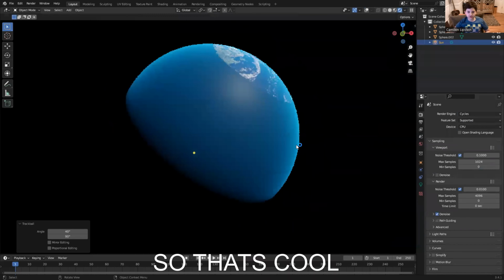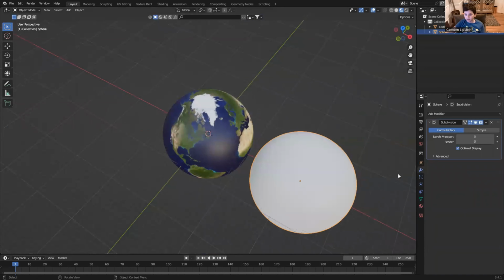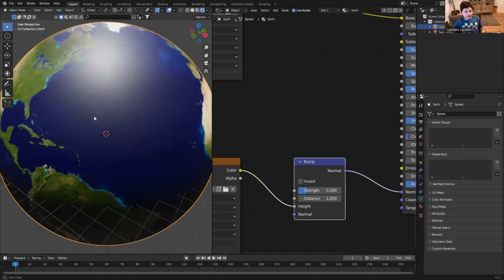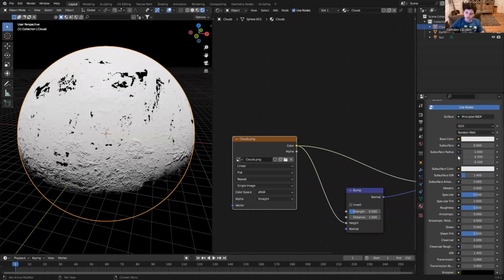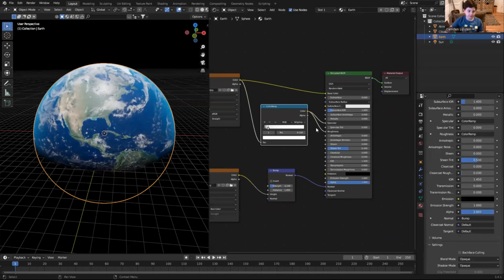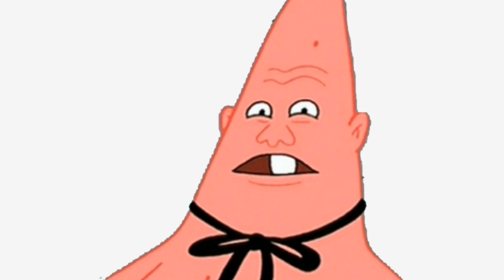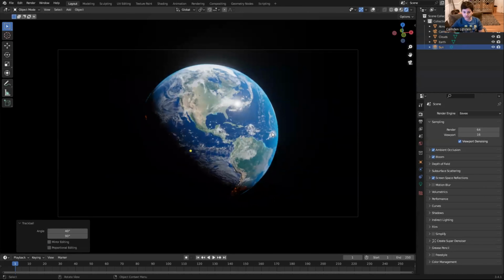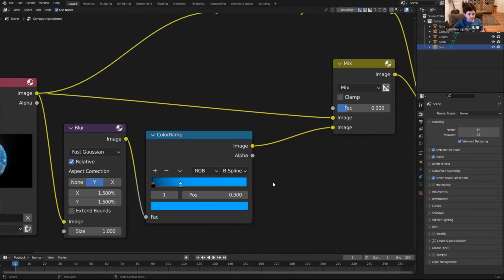How To Make Earth In Blender (More Advanced And New Textures)